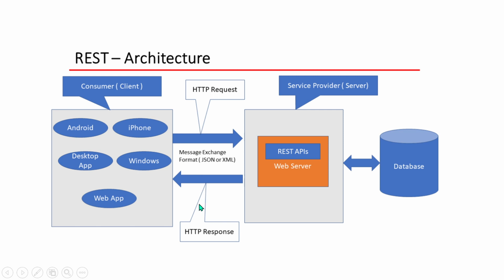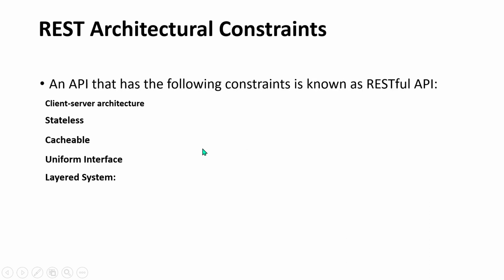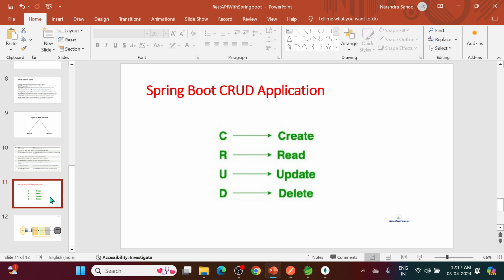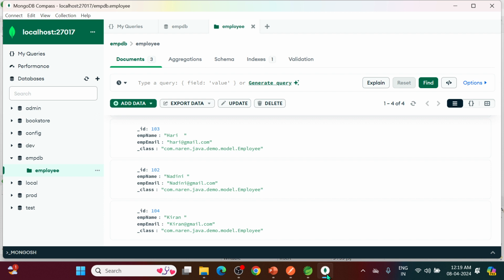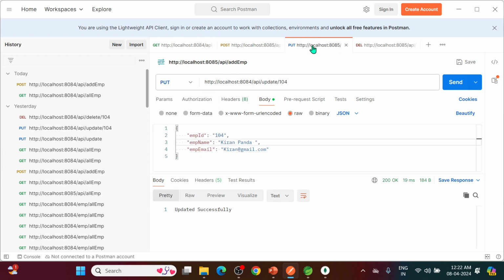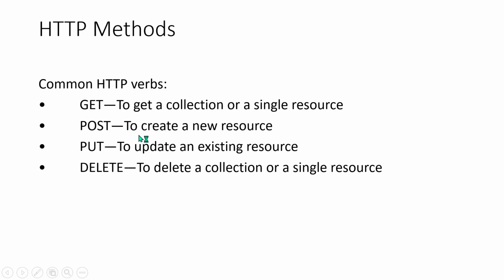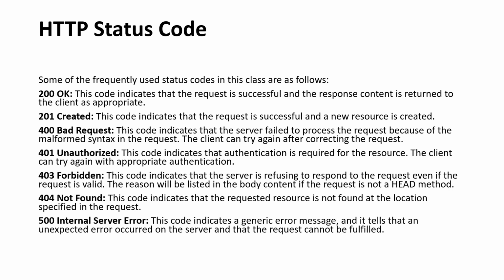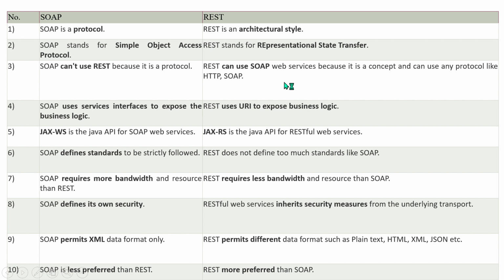REST API with Spring Boot by Naren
spring boot with rest api
spring boot rest api example
spring boot rest api example project
rest api with spring boot
spring boot rest client